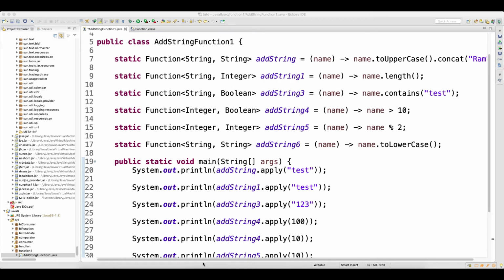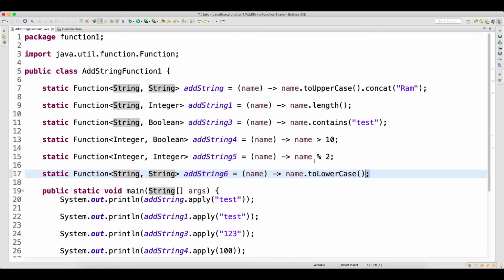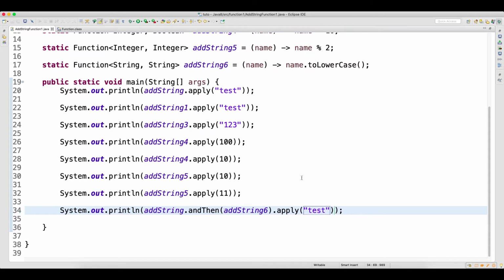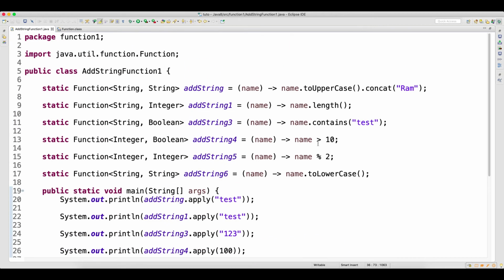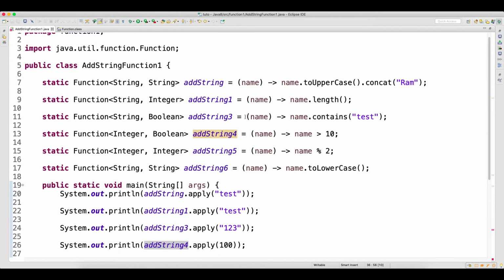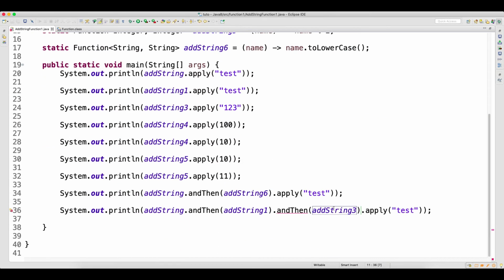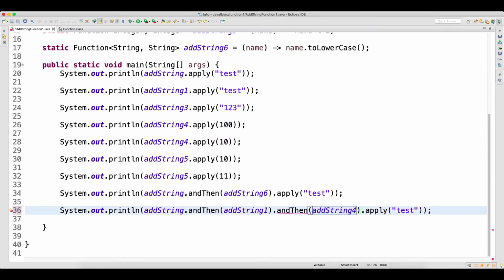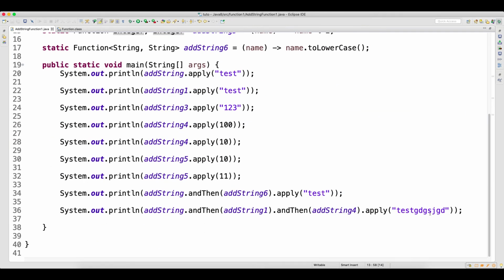Compose and AndThen Methods Of Function Video 7